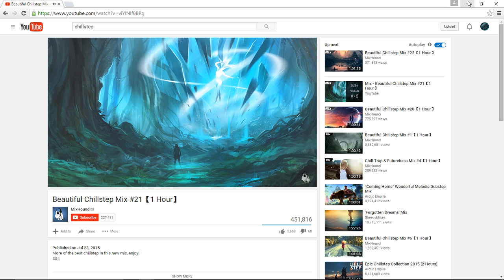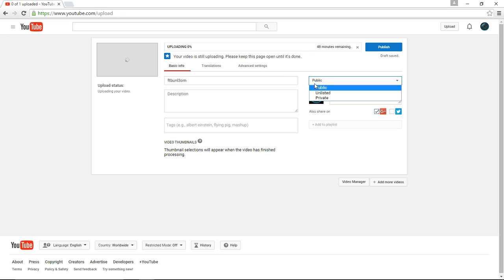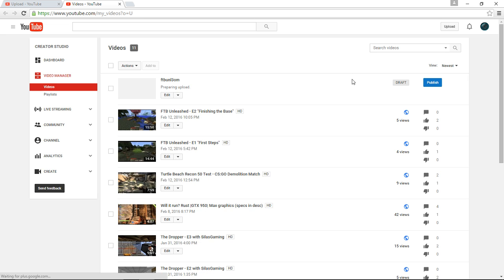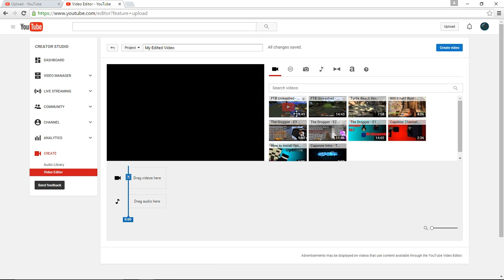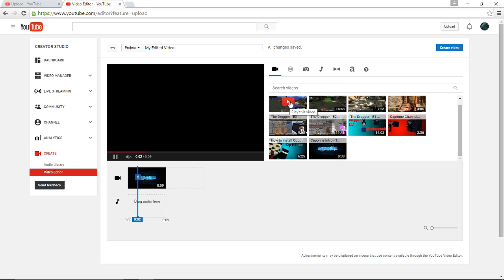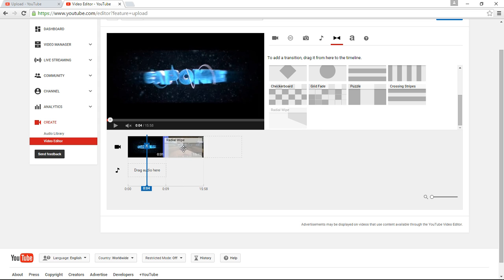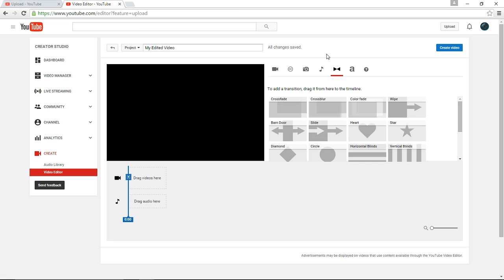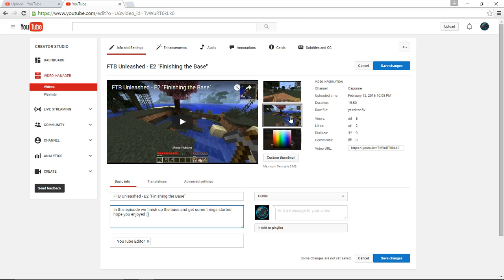How to put intros in videos 2016! No Software needed!!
Hey guys, Caponne here in this ne im showing you how you can put intros into any of your videos for free! Using the Youtube editing software!!